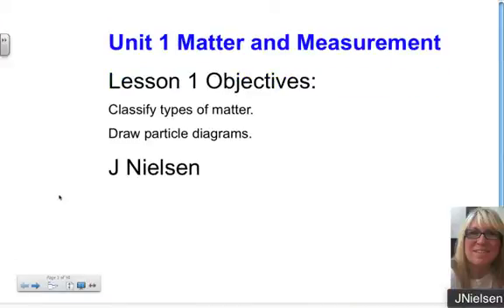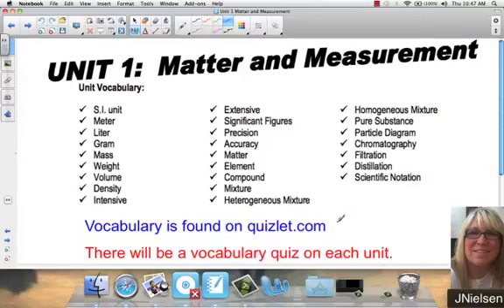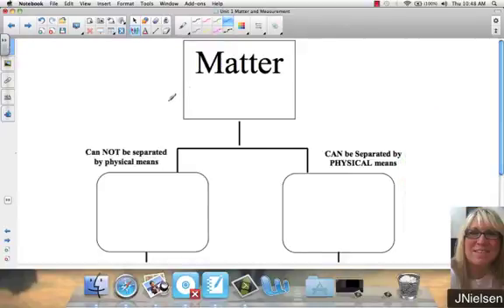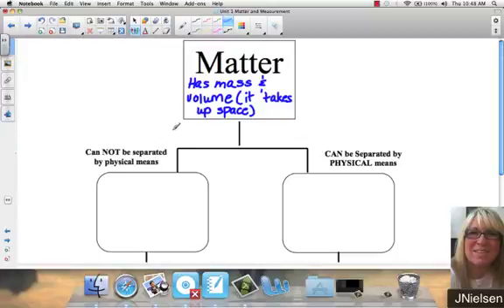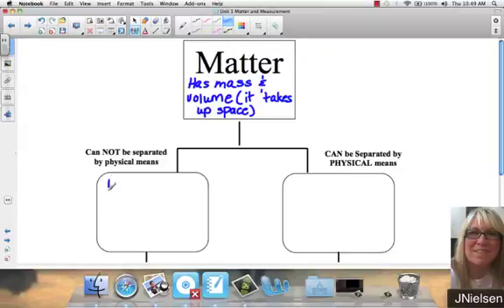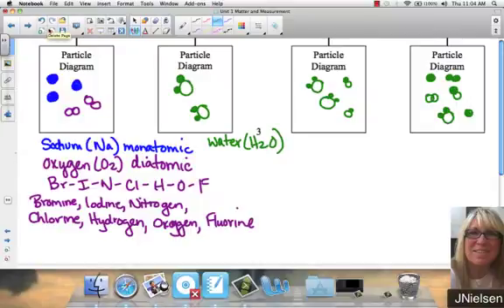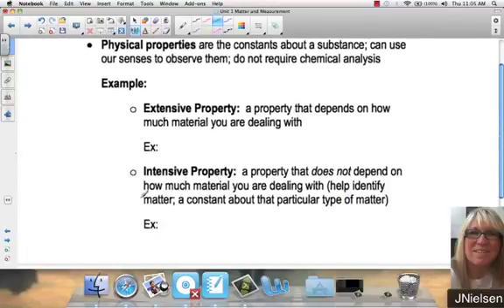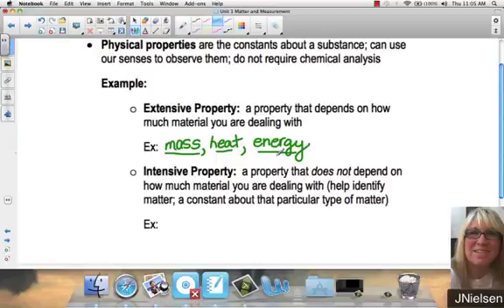Unit 1 Matter and Measurement Lesson 1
Various classifications of matter, including element, compound. homogeneous and heterogeneous mixtures. What are particle diagrams and how do we differentiate between them?